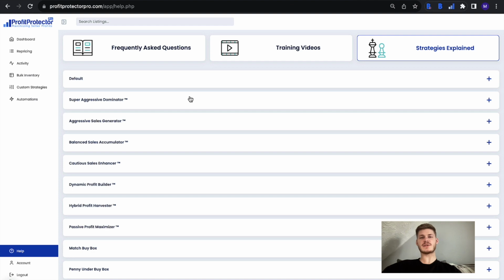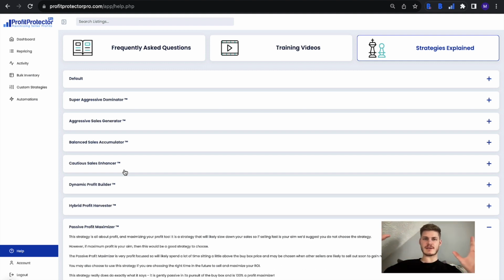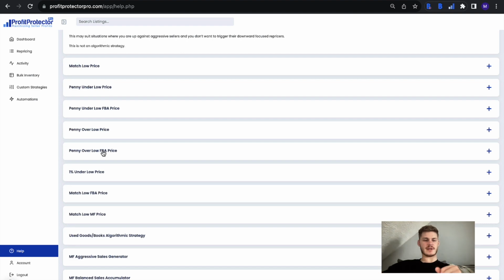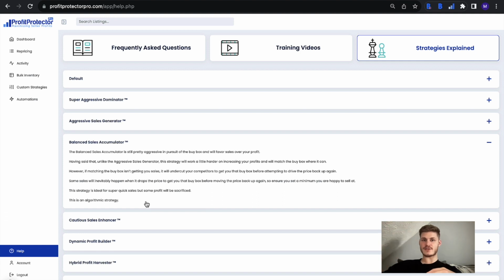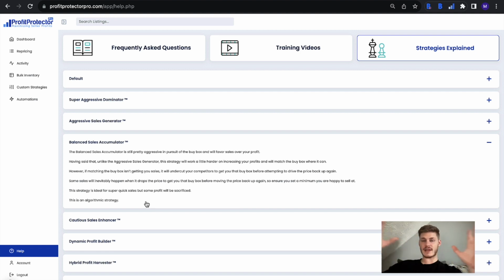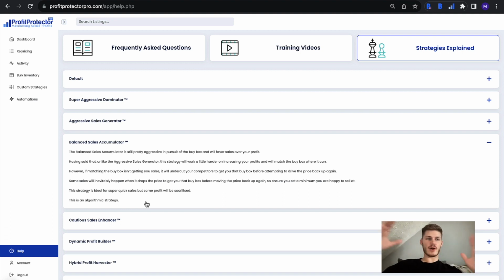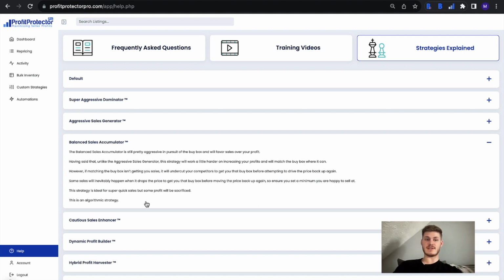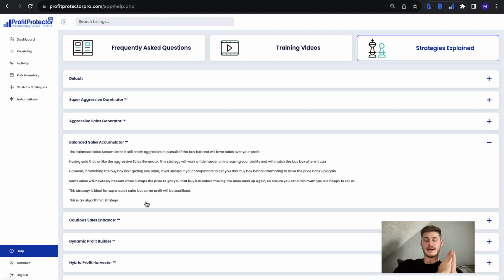What's The Difference Between Algorithmic & Rule-Based Repricing Strategies?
As an Amazon seller, it's crucial to understand which repricing strategy will work best for your listings, BUT before picking one specifically, it's important to understand the TYPES of repricing strategy.

You'll notice two variants; algorithmic and rule-based.
Follow this video to see what they're both about, and which one may suit you better!